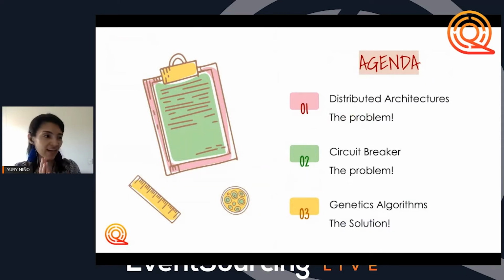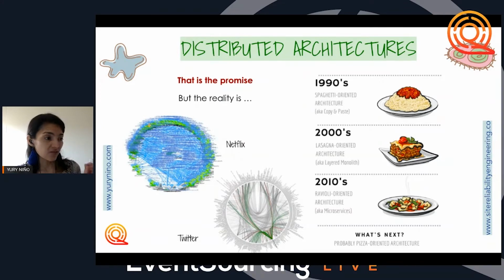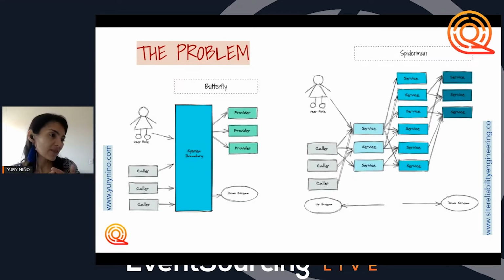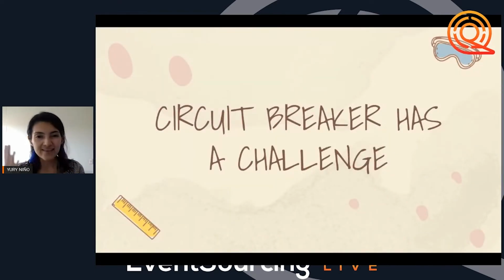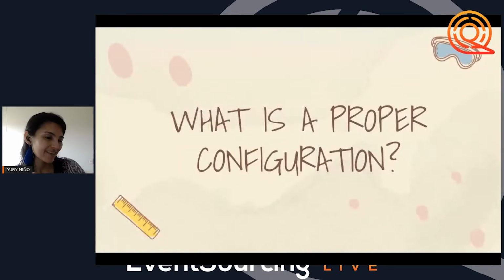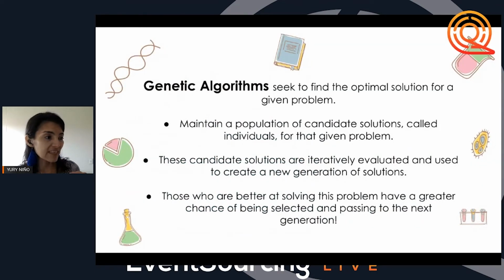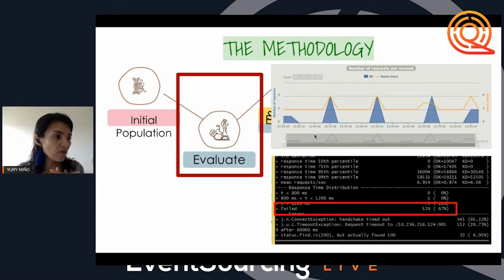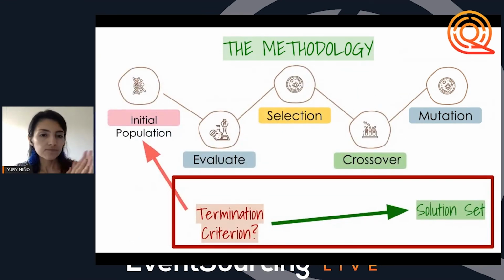Finding the Best Configuration in Distributed Architectures - Yury Niño Roa -EventSourcing 2021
Finding the Best Configuration in Distributed Architectures through Genetic Algorithms
This talk is focused on the circuit breaker pattern for microservices, which describes a good solution to reoccurring problems fault tolerance. Although the idea behind the pattern is easy, its configuration is different for each application case and it could become complex according to the organization requirements. This talk proposes that this configuration can be addressed as an optimization problem and in this sense, a genetic algorithm is developed to define the properties required in its application.

Yury Niño Roa
I am Systems Engineer and I have a degree in MSc in Systems Engineering and Computer Science from the Universidad Nacional de Colombia. I am interested in developing web applications using open source technologies and agile methodologies. I enjoy learning new programming languages and software development methodologies. I am interested in investigating new techniques that help to resolve performance and security problems in software engineering using monitoring and experimentation.